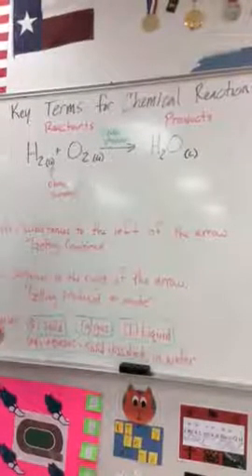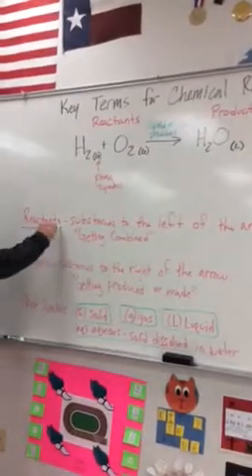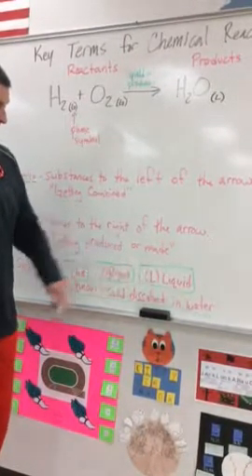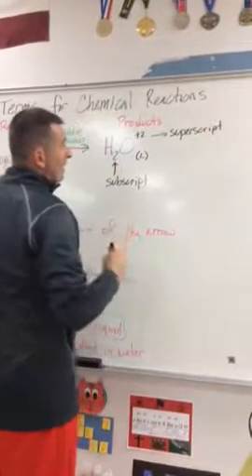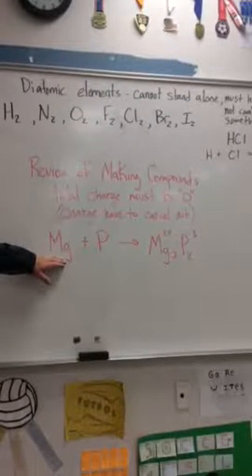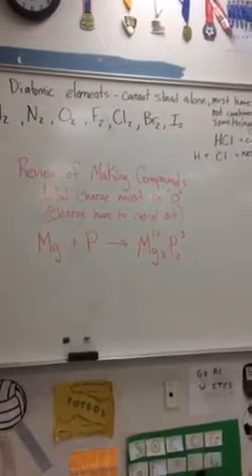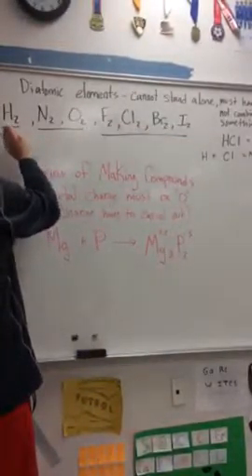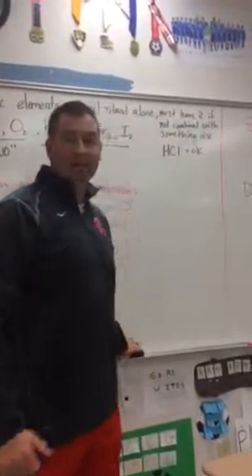Parts of a chemical reaction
Coach Stricker describes parts of a chemical reactions